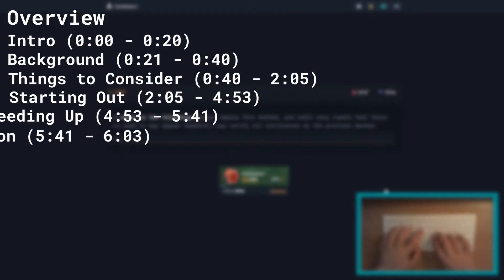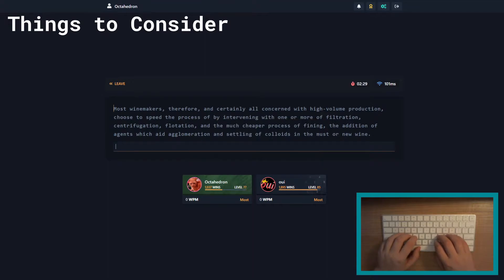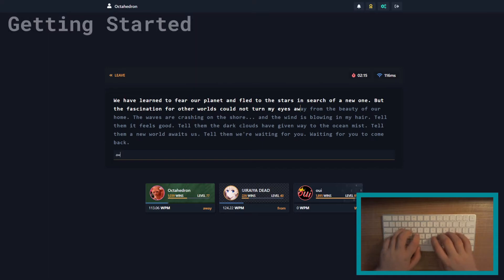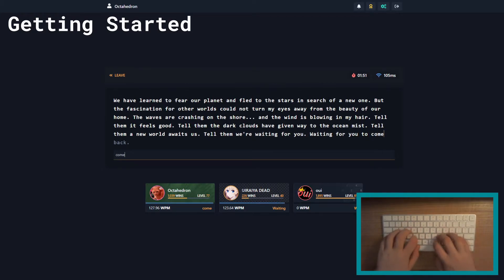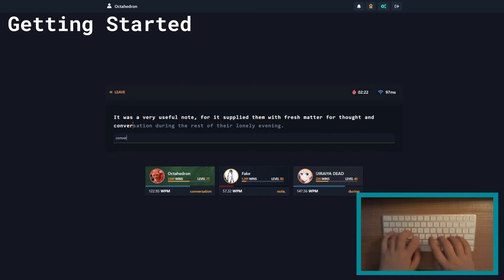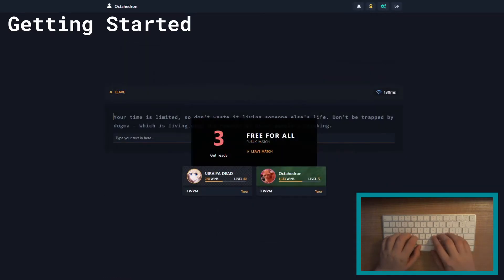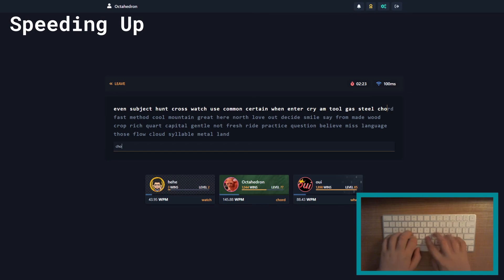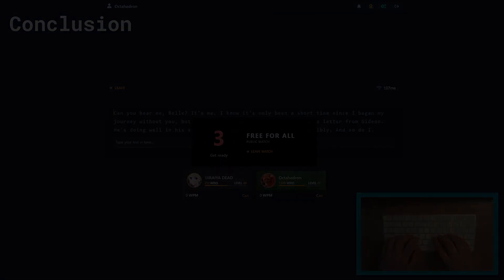Octahedron's Guide For Learning New Layouts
It took lots of effort (and procrastinating) to make this video so I hope you enjoyed it!

Overview //
0:00 Intro
0:21 Background
0:40 Things To Consider
2:15 Getting Started
5:03 Speeding Up
5:48 Conclusion
Questions //
Q: Who are you, anyways?
A: 0:21 - 0:40

Q: Is there anything I should know before learning a new layout?
A: 0:40 - 2:05

Q: Will learning a new layout make me faster?
A: 1:00 - 1:18

Q: Should I learn a new layout?
A: 1:18 - 2:00

Q: How long does it take to learn a new layout?
A: 1:45 - 2:00

Q: Do I need a new keyboard or set of keycaps?
A: 1:59 - 2:14

Q: How do I get started?
A: 2:37 - 5:03

Q: How do I get fast with my new layout?
A: 5:03 - 6:20